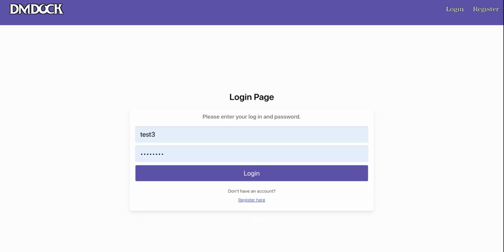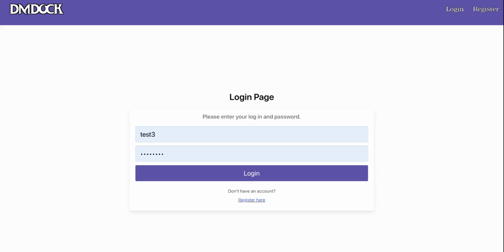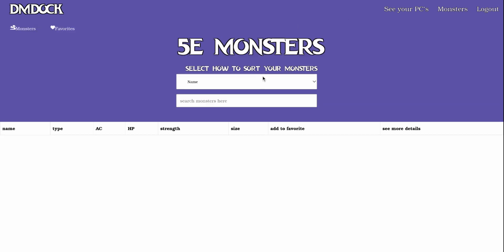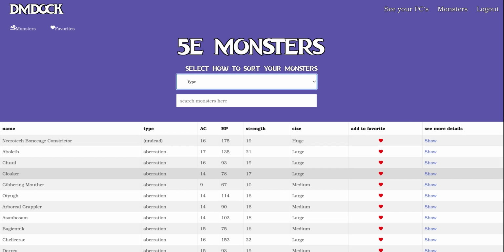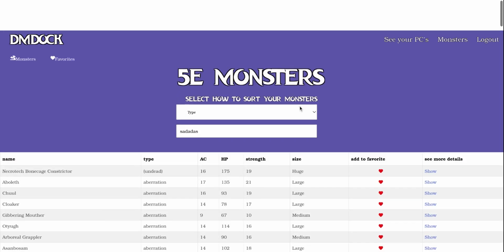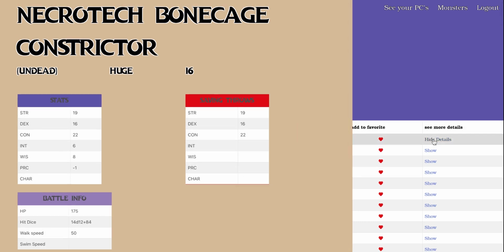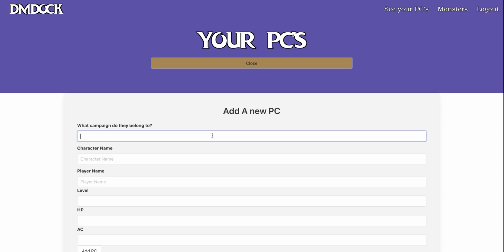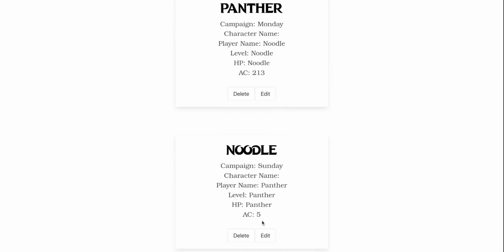DMDOCK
An online app for D&D Game Masters to easily access campaign details during game play.

Each GM is able to log into a personal account with JWT user authorization. This full stack application makes calls to the Open5e API to retrieve 1,500 different monsters for GM's to choose from, then save to favorites using LocalStorage. There is an option to save customized player details using LocalStroage CRUD. Pagination has been built into the app as well as a sorting feautre.